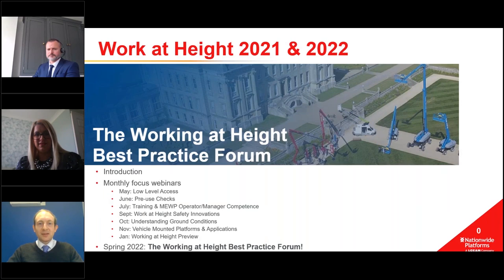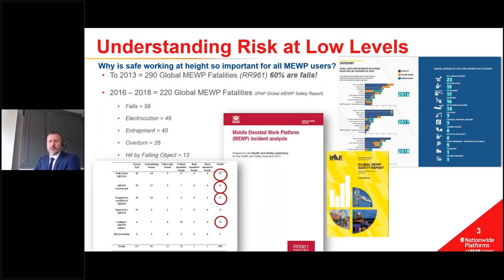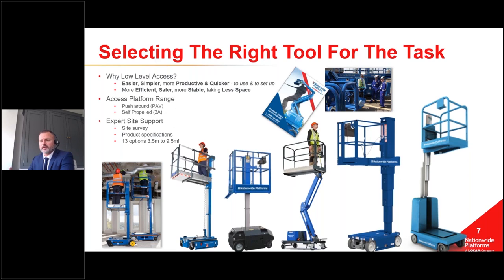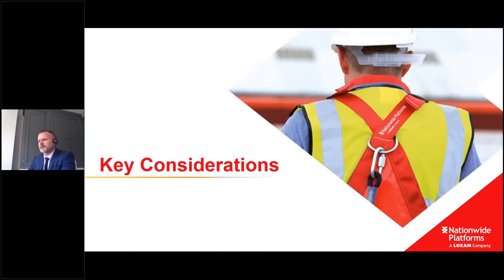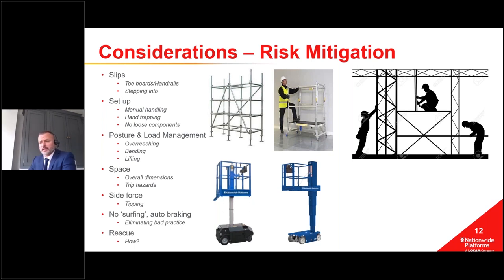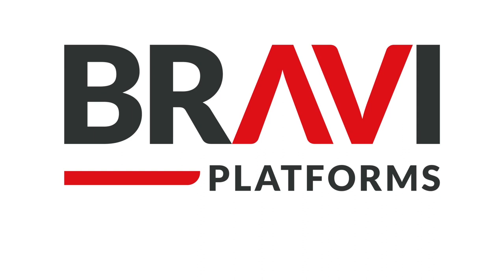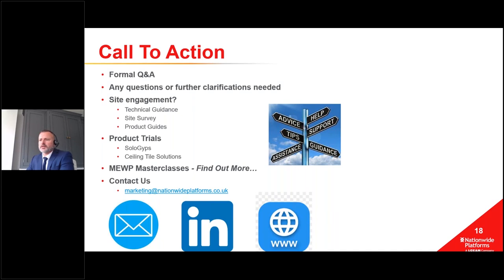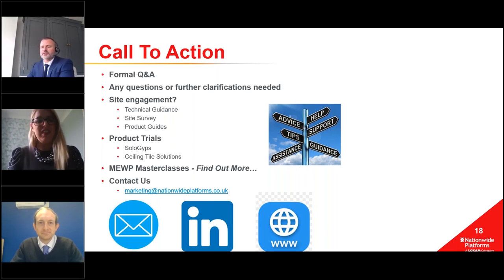How can you work safer and more effectively at low level?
Do you work at low level? Low-level platforms have a much wider range of applications than you may have considered, across indoor and outdoor sites. This webinar led by industry expert Matt Parfitt will bring you up to date with the options that are now available and give advice on key issues.

Watch this webinar to:
-  Understand the main safety challenges of working at low height.
-  Get an updated look at where low-level access platforms can operate, and   the vast improvements that have come in this area.
-  Learn how careful machine selection is important for getting the safest and most productive tool for your needs.
-  See innovations that are leading to safer working practices.
-  Look at the machines giving productivity benefits over traditional low-level working options.
-  Preview upcoming technologies that will further improve safety and productivity.
-  Understand the range of low-level platforms that are available with their innovative new developments.